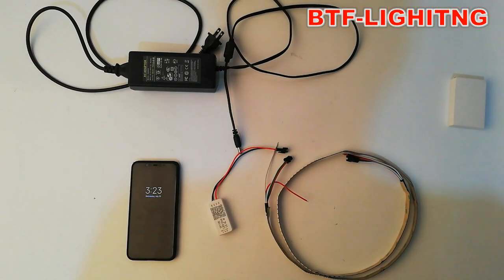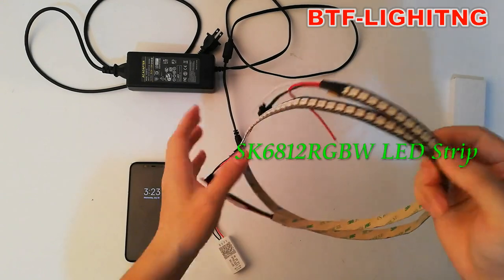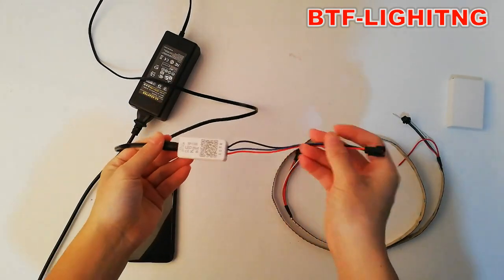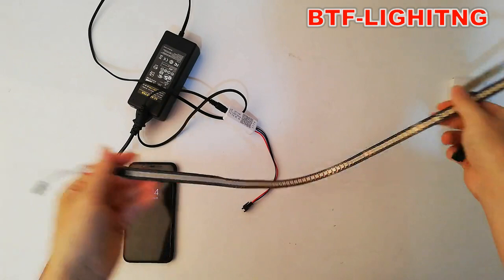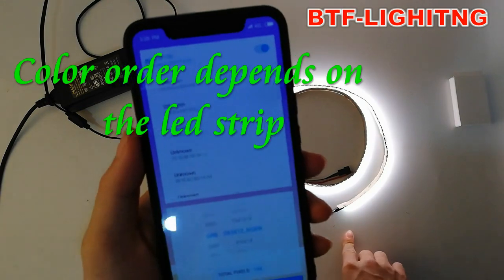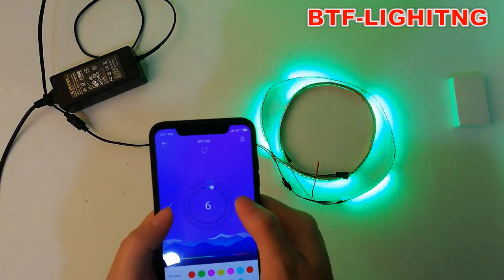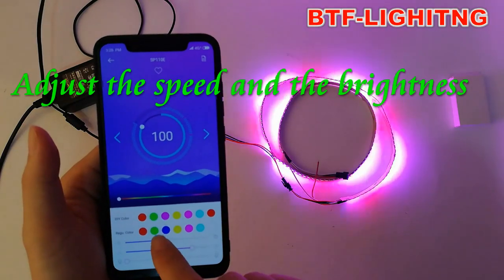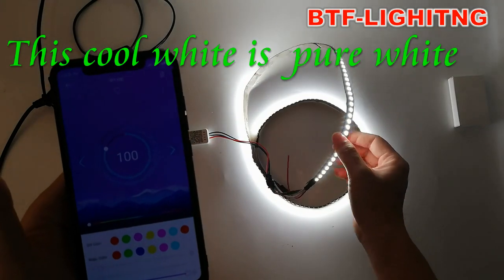BTF-LIGHTING Tutorial: SP110E Bluetooth Controller for WS2811 WS2812B SK6812RGB SK6812RGBW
Support IC Chip Type .   WS2811/ WS2812B /SK6812RGB/ SK6812RGBW 3pin LED Strip Light/Panel/String etc .(DO NOT control 5050RGB or RGBW led strip which has no IC )
 APP Control.  Suit for IOS 10.0 / Android 4.4. More stable and simpler. Can adjust the color order RGB/RBG/BRG/BGR/GRB/GBR. Select WS2811 IC to control WS2811 and WS2812B. Select SK6812 to control SK6812RGB. Select SK6812RGBW to control the SK6812RGBW LED strip.
 Adjust Speed and Brightness. The app can control the speed and brightness. 120 Kinds of lighting effect.
 Two-mode control. Auto mode: The controller selects the lighting effect automatically. Manual mode: Select the lighting effect that you like.  You also can mark your favorite effects.
 Small and convenient. It is the smallest and most stable Bluetooth controller for the addressable led strip. Easy to use

power supply DC5V10A :

SK6812RGBW LED strip:

SP110E controller :